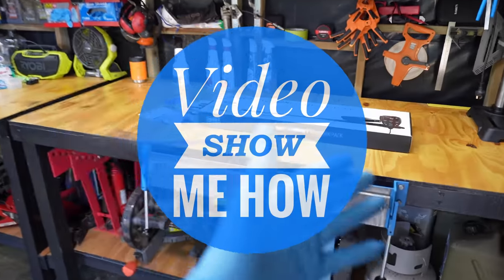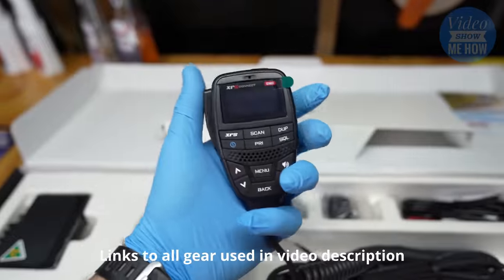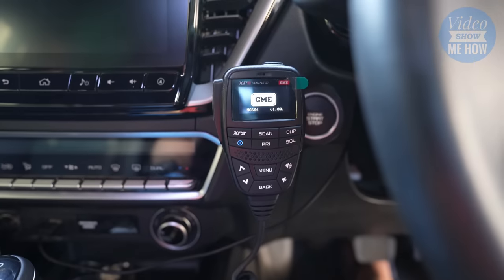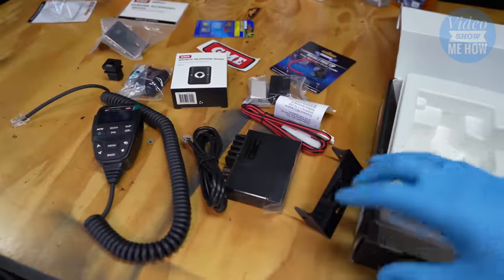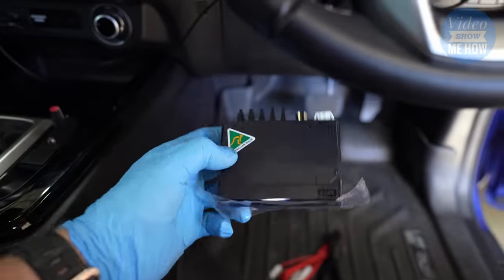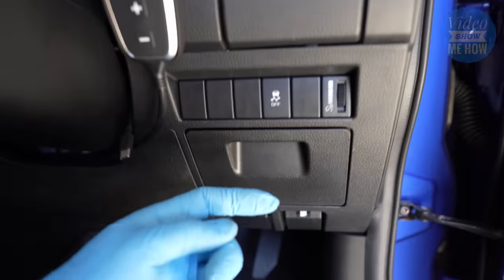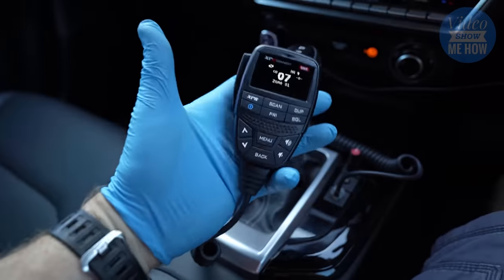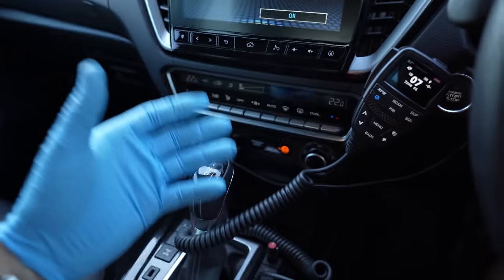GME XRS330 UHF Radio INSTALL, UNBOX, REVIEW - (Outback Pack) | 2021 Isuzu DMAX Build-Up Series #23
In this vid we install one of the best UHF radios - the GME XRS330 (Outback Pack) UHF Radio. We unbox and checkout some extras, run through a full how-to install and see how it all fits together for a nice clean install.

This thing is great quality and works really well with the bluetooth app that let's you setup the unit easily without needing to scroll through a bunch of menus on the unit itself. .

🛠 Gear used in Video
☑️ Micro 2 Add a Circuit
☑️ 12v Test Light
☑️ MaxPro Floor Mats 3D
☑️ Window Weathershields
☑️ DMAX Door Handle Covers
☑️ Quadlock Case
☑️ Quadlock 1" Ball
☑️ OBD2 Bluetooth Scanner

⏰ Timecodes
0:00 - Intro & Unbox
3:24 - Locate install spots
5:18 - Remove duco
6:15 - Install pass through
6:38 - Connect cable to pass through
6:52 - Connect to UHF & tidy excess
7:01 - Connect up power
7:47 - Choose fuse
8:17 - How 'add a curcuit' works
8:53 - Connect UHF power cable
9:28 - Re-install duco
9:55 - Pick a spot for antenna
10:51 - Install antenna mount
12:09 - Route coaxial cable
12:54 - Plug everything in
13:27 - Give it a test!

Cheers guys.

Adam
Learn. Create. Share. Repeat.